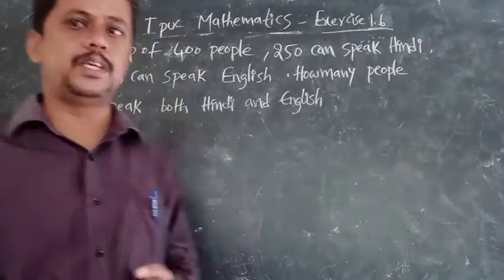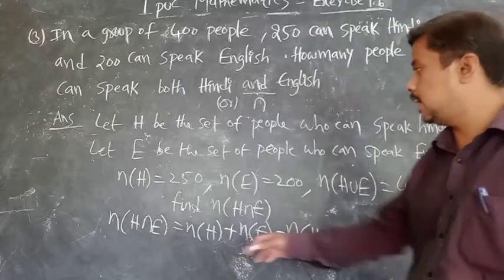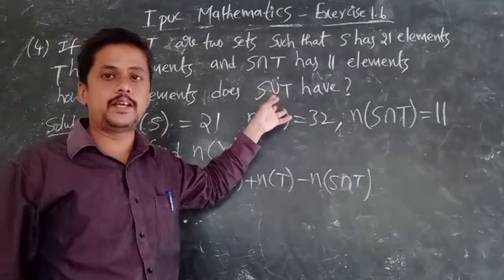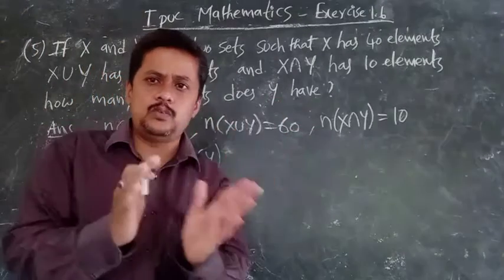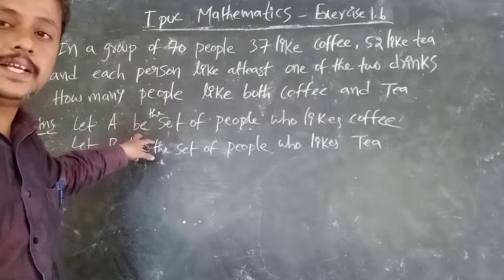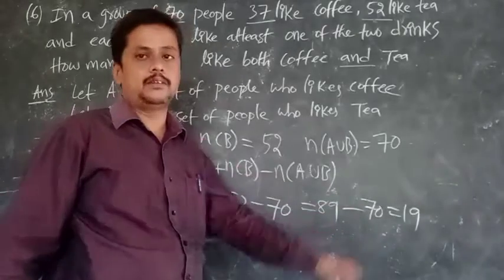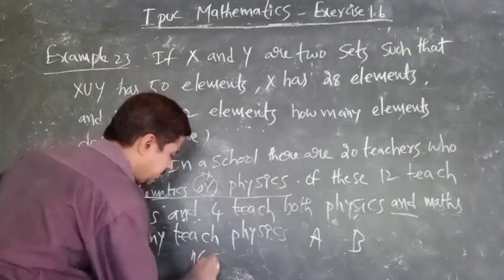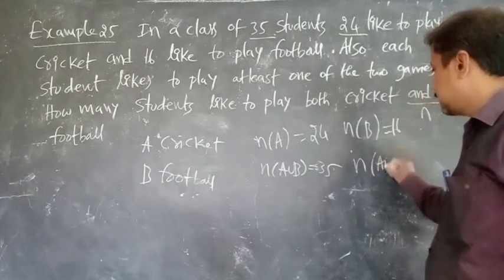1st puc maths exercise 1.6 part 1